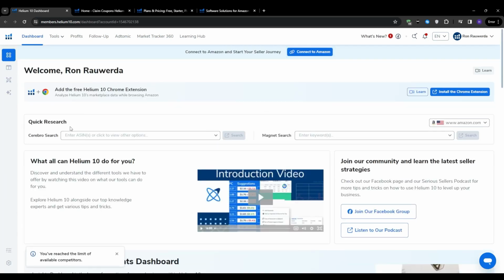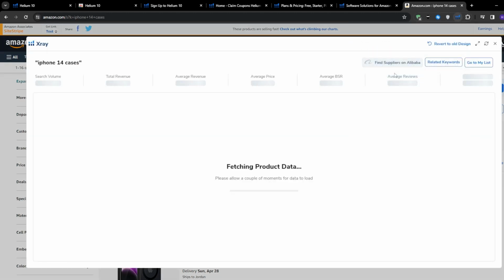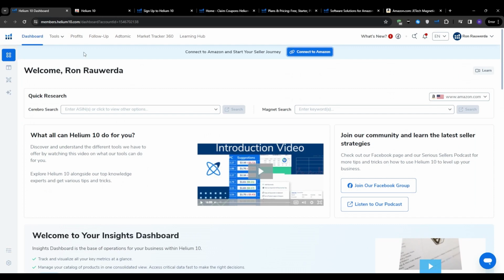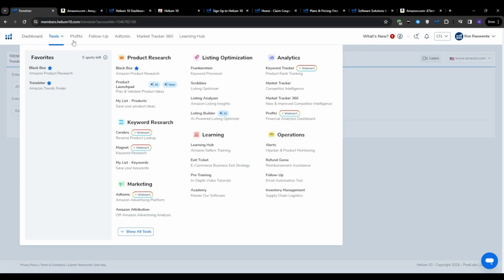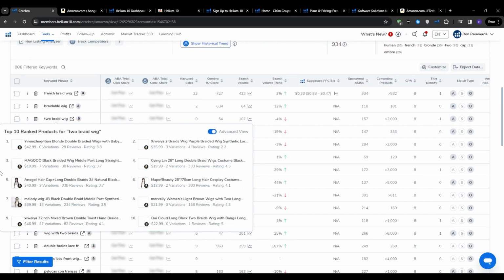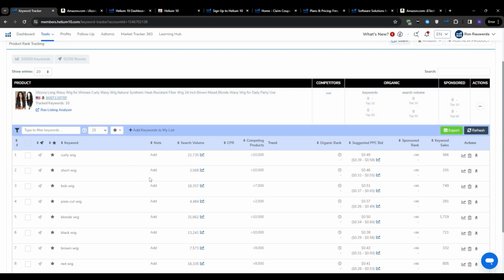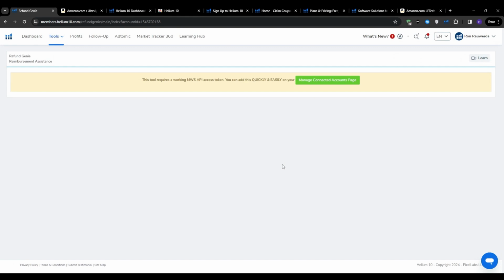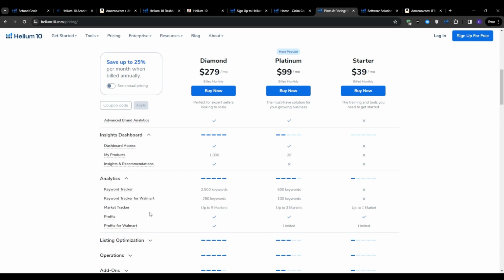Helium 10 Review In 2026 | Pro's, Cons, Features And Pricing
Welcome to our comprehensive review of Helium 10 in 2026! 🚀 Whether you're a seasoned seller or just starting out on Amazon, Helium 10 is a must-have tool for optimizing your product listings and maximizing your sales. In this video, we'll dive deep into the pro's, cons, features, and pricing of Helium 10, so you can make an informed decision about whether it's the right tool for your business. From powerful keyword research to listing optimization and competitor analysis, we'll cover everything you need to know to harness the full potential of Helium 10.

⏱️ Timestamps
Overview 00:00
Helium 10 Chrome Extension 00:59
Helium 10 Dashboard: Product Research 03:45
Competitor Analysis and Keyword Tracking 08:15
Additional Features and Tools 09:44
Pricing and Discounts 11:10